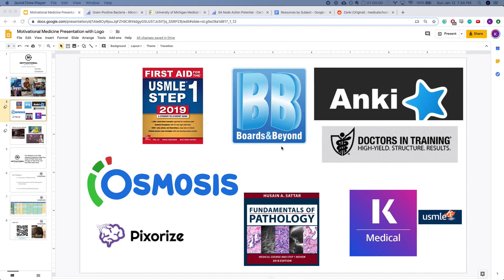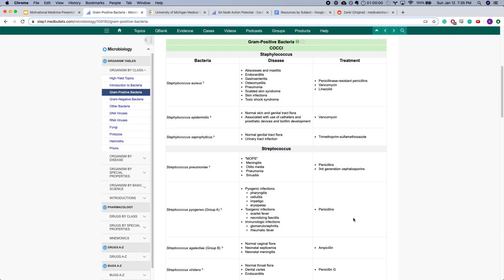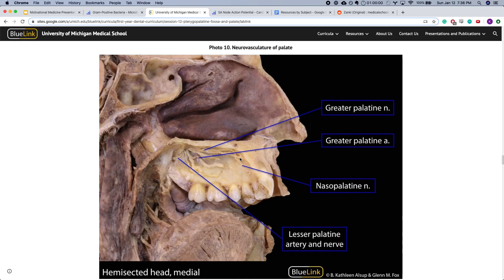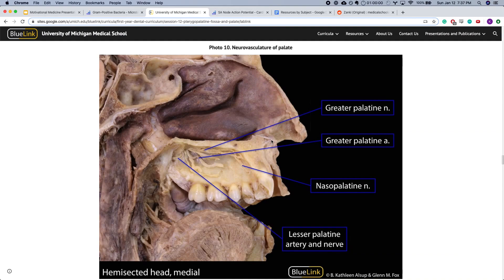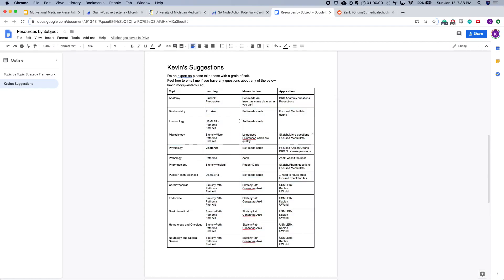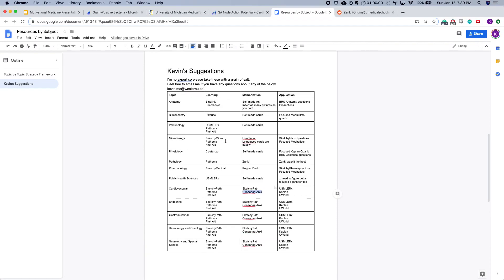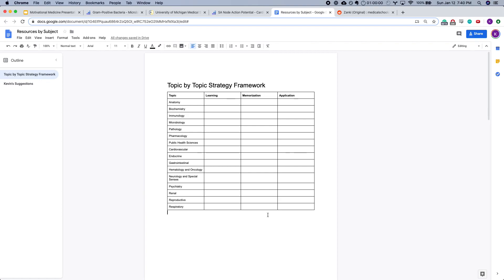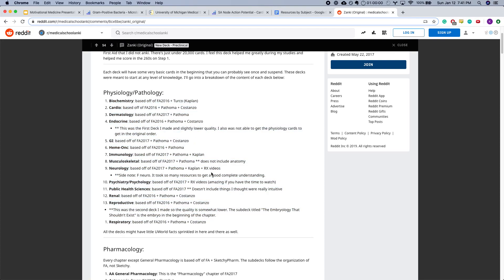A Strategy for Resource Overload in Medical School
There are many great resources for studying in medical school as well as a lot of smart people telling us to use different resources. The thing is, every topic has very different strategies involved in tackling them. Furthermore, we all come to medical school with different strengths and weaknesses. In this video, I show a quick framework that can help you organize your study strategy by topic and phase of learning.